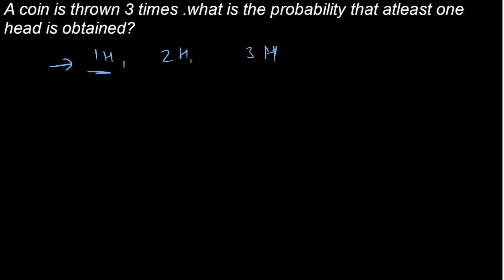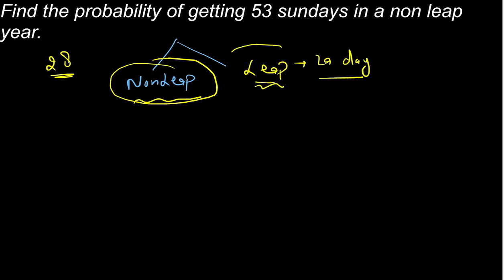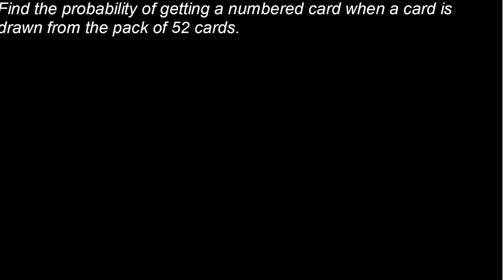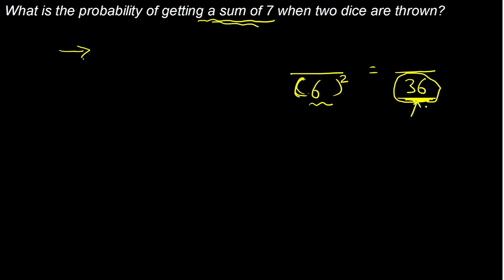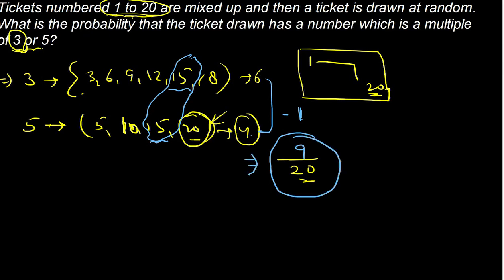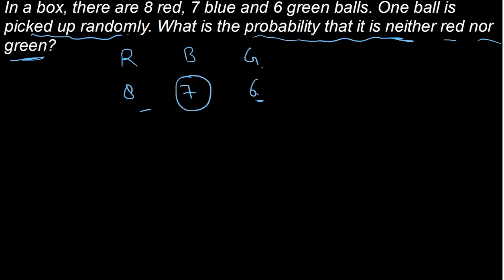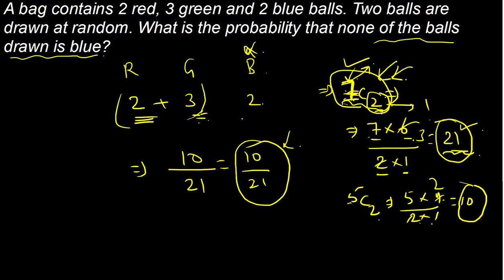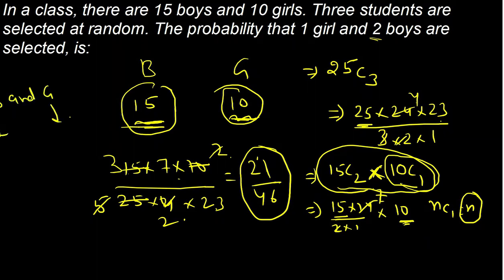Probability Part 1I SSC I RRB I CSAT I NRA CET I IBPS I RBI Grade B I CDS I NDA